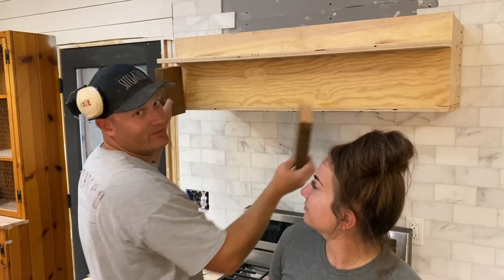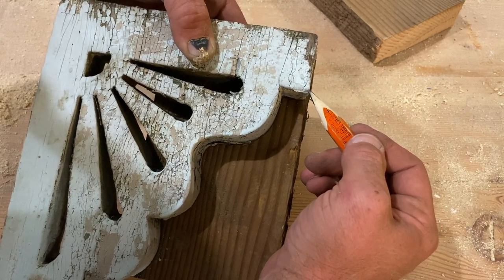Simple Range Hood Dream Home Kitchen + Patio Concrete and Forms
Simple Range Hood DIY for our dream home plus back patio concrete forms and grading.

220 grit Sanding Disks 100 pack
Wooster Foam King Brush